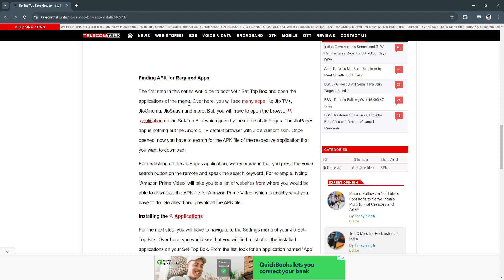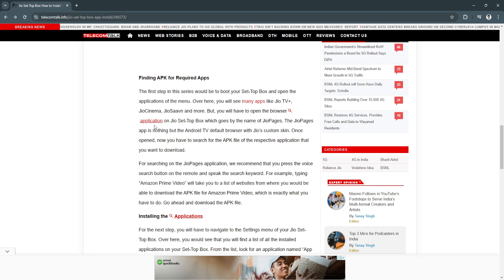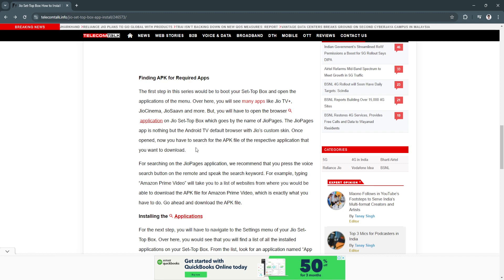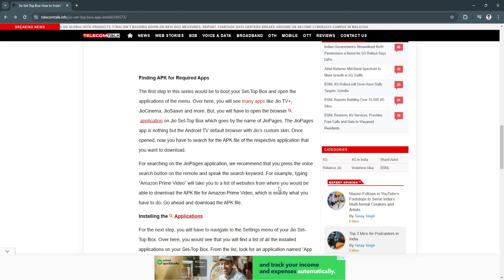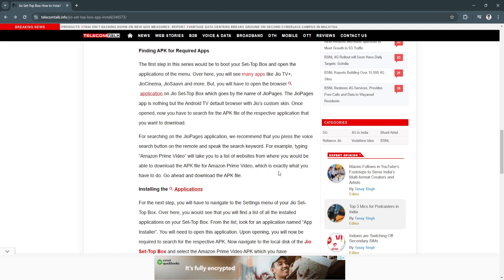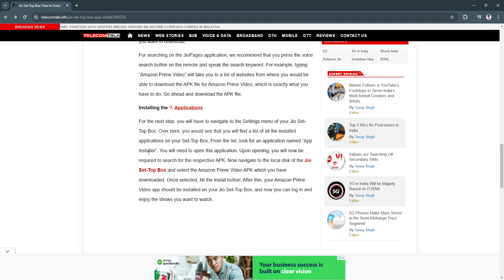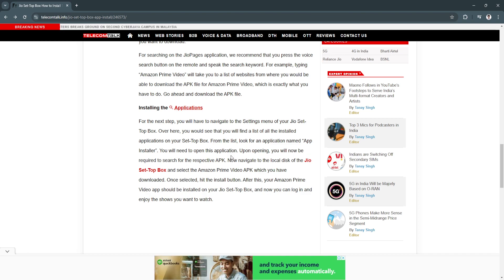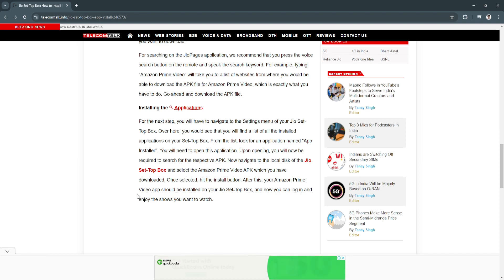How to Install Unknown Apps on Jio Set Top Box | Third Party Apps